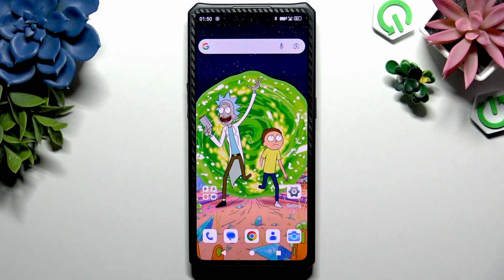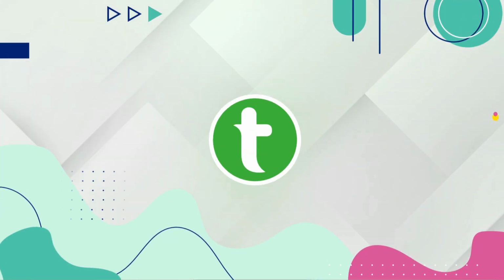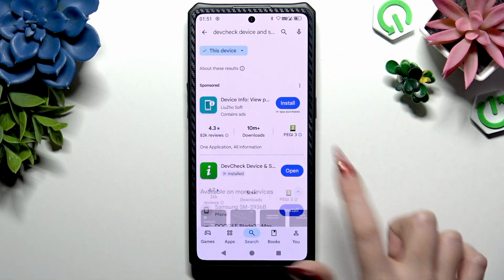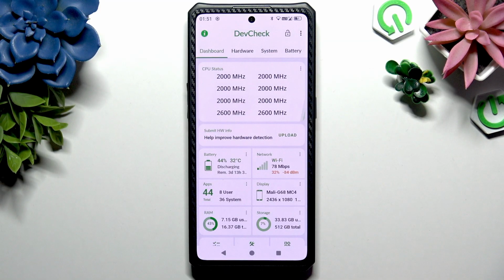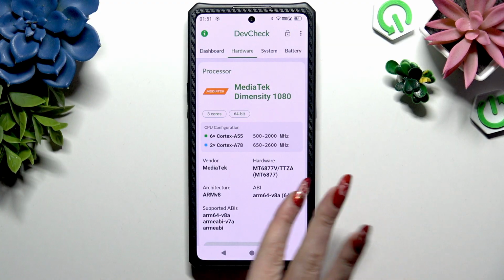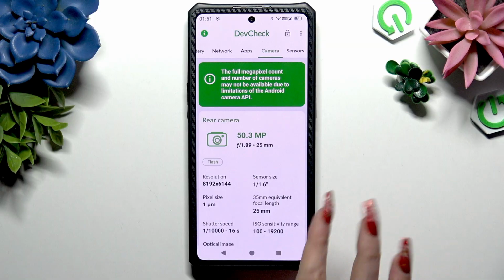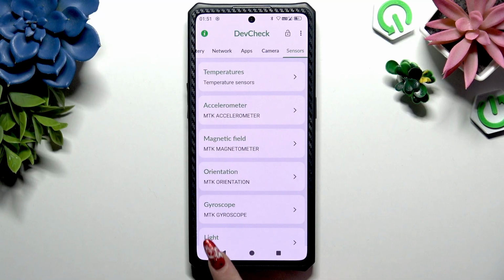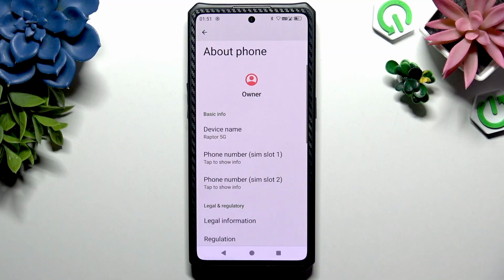iiiF150 Raptor 5G – How to Check Phone Specs (DevCheck)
In this short video I show how to check every specification of the iiiF150 Raptor 5G using the free DevCheck (DevCheck Device and SystemInfo) app from Flartu Developer. You will learn how to download DevCheck from the Play Store, open the app, and read detailed information about the device dashboard, hardware, system, battery, network, installed apps, camera and sensors. I also show a quick tip to jump straight from DevCheck pop-ups to the phone’s system settings using the settings button or the gear icon.

How to check specs on iiiF150 Raptor 5G with DevCheck?
How to view camera and sensor details on iiiF150 Raptor 5G using DevCheck?
How to jump from DevCheck to system settings on iiiF150 Raptor 5G?

0:00 Intro – iiiF150 Raptor 5G shown
0:09 Install DevCheck (DevCheck Device and SystemInfo) from Play Store
0:28 Launch DevCheck and open the dashboard overview
0:48 Check hardware, system, battery, network, apps, camera and sensors
1:05 Quick tip – tap pop-up settings or gear icon to open system settings
1:18 Outro – like, comment and subscribe